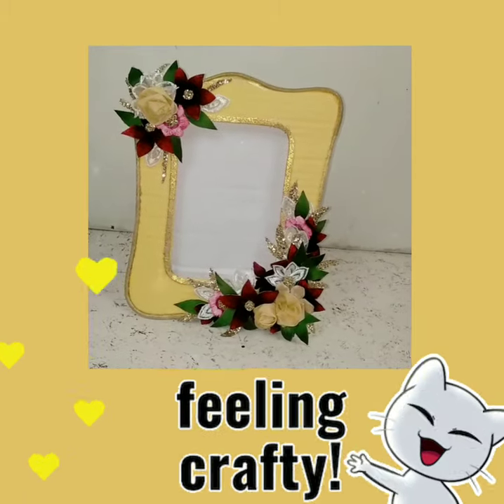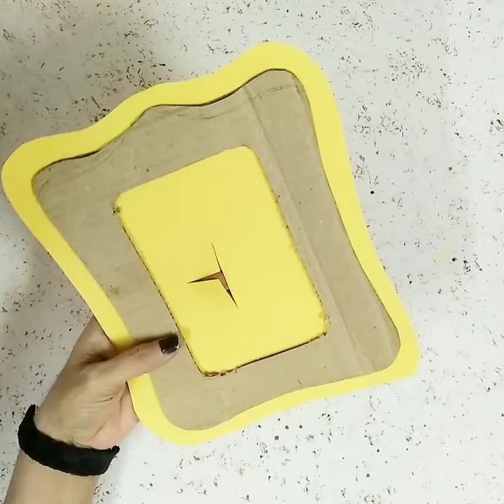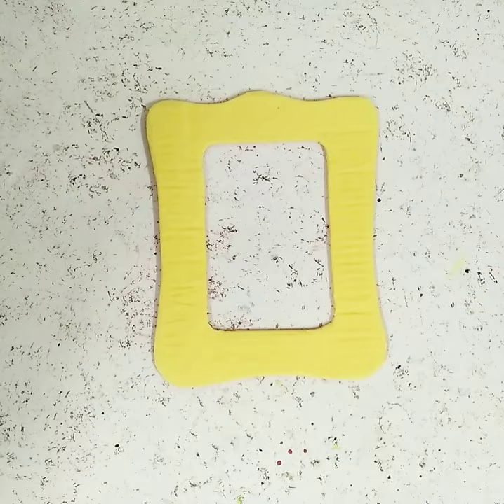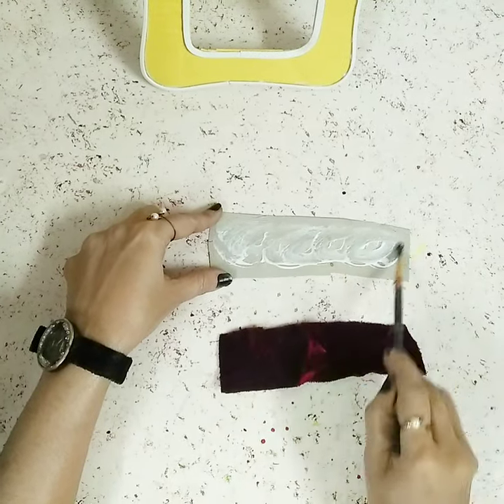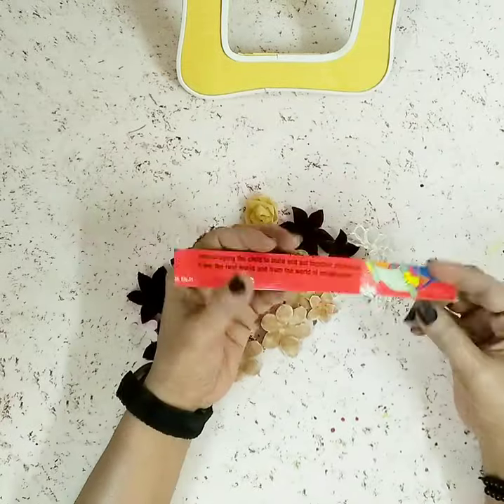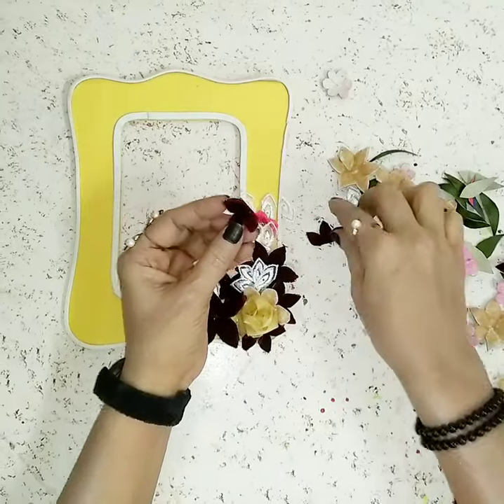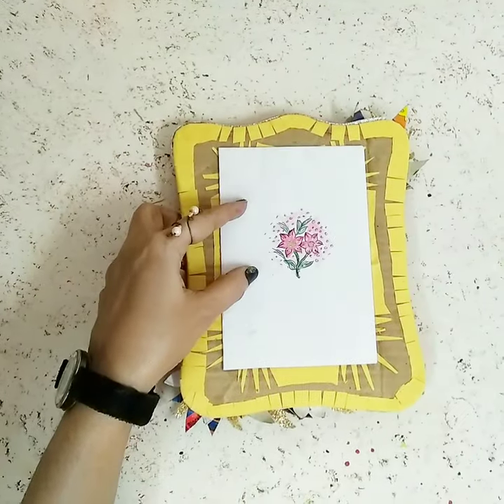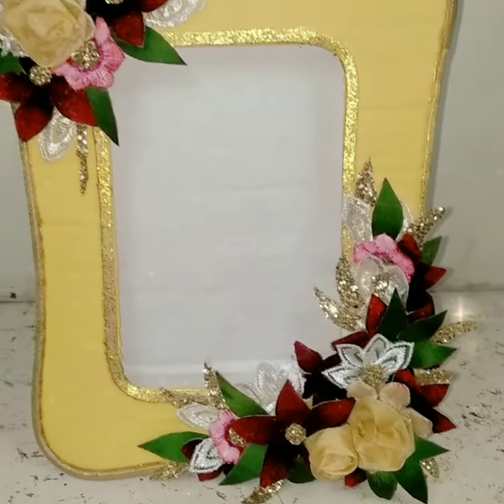DIY Photo Frame | Home Decorating Ideas | DIY Room Decor | Plastic Bottle Craft Ideas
DIY Photo Frame | Home Decorating Ideas | DIY Room Decor | Plastic Bottle Craft Ideas | Gift Ideas

💙Hi I Am Sheeba. Here on my channel I make amazing home decorations that you can make very easily and are very cheap.

💙MORE Sheeba (funXcreation) !